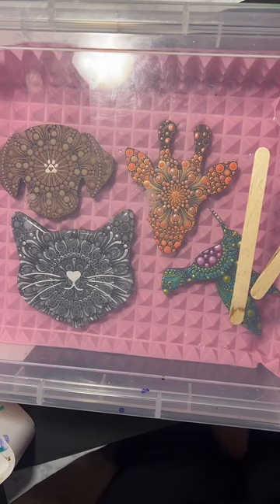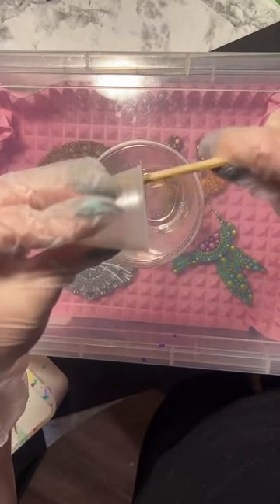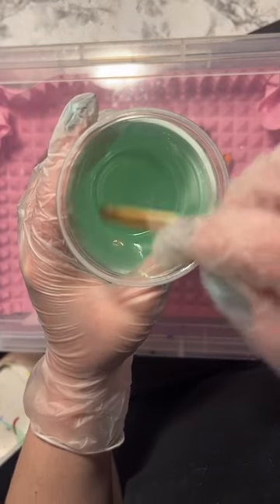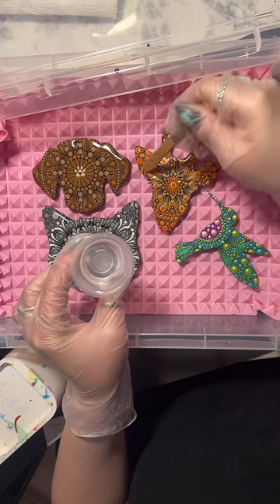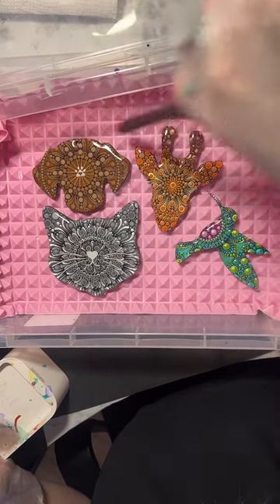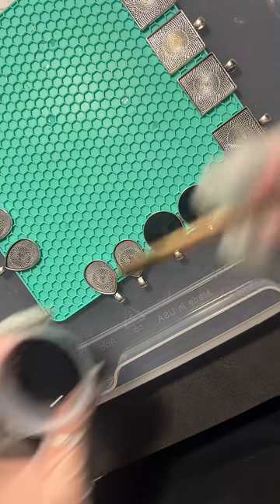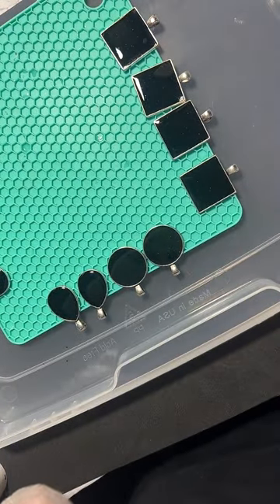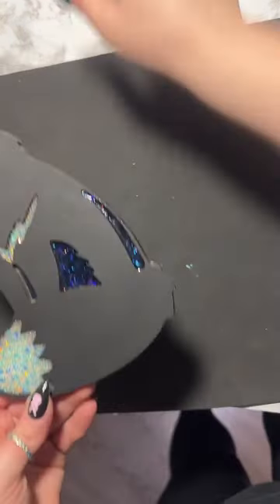Resin Tutorial (Tiktok LIVE replay 3.24.23)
Tiktok live replay - showing how I epoxy some of my painted wood pieces!

ResinRockers 1:1 Premium Coating & Casting Epoxy Art Resin

Need wood blanks? I got that too!